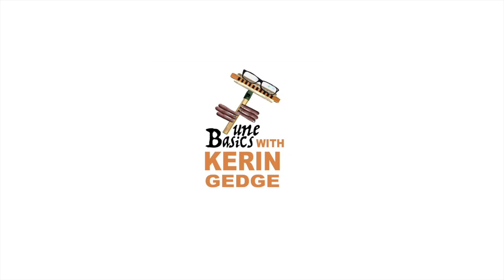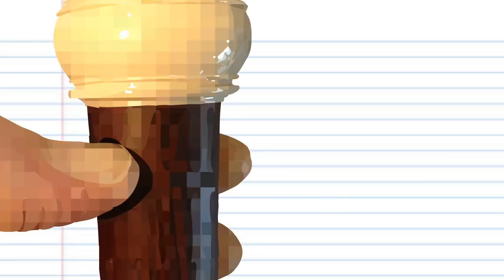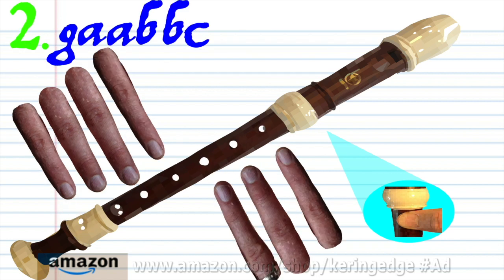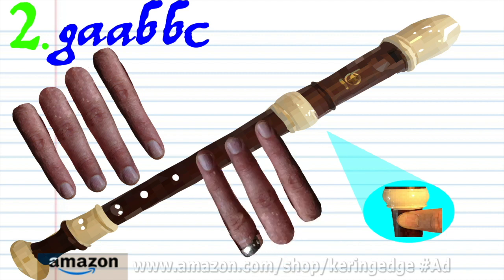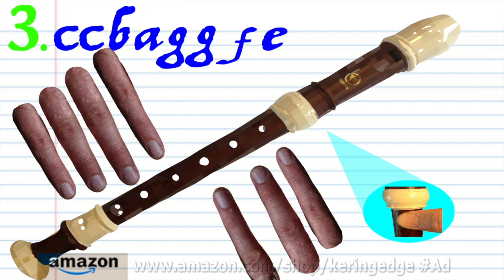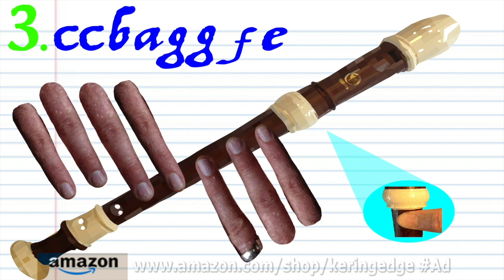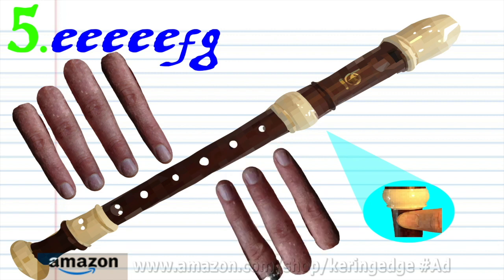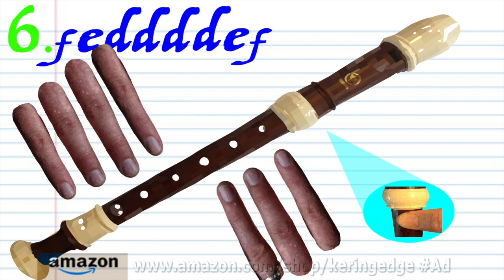How to Play Joy to the World on the Recorder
TABS coming soon

JoytotheWorld is a popular ChristmasCarol with words by IsaacWatts. As of the late 20thCentury, "Joy to the World" was the most-published Christmas hymn in NorthAmerica.